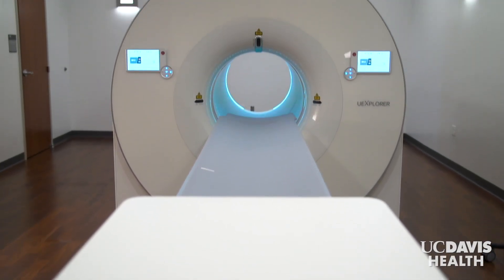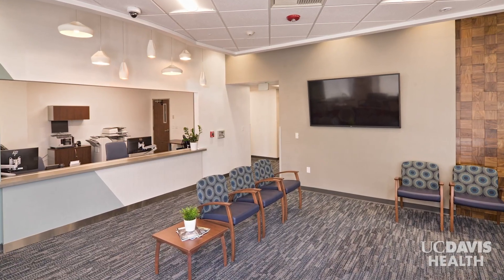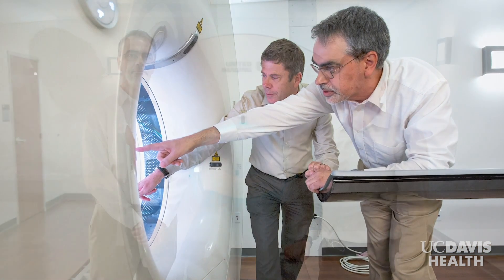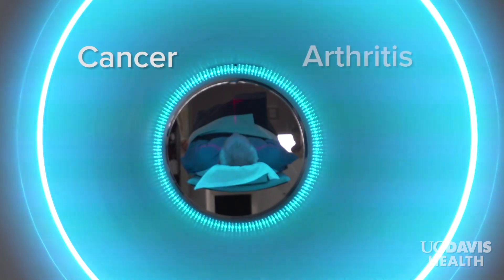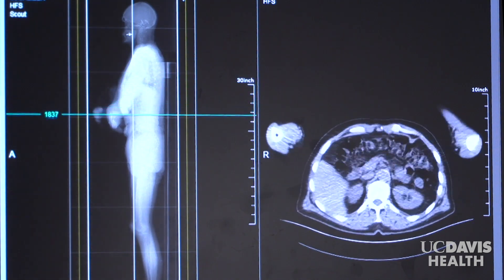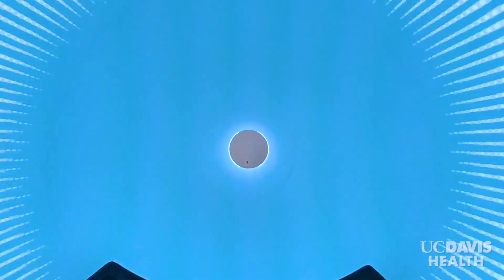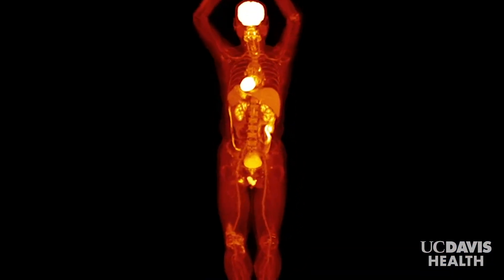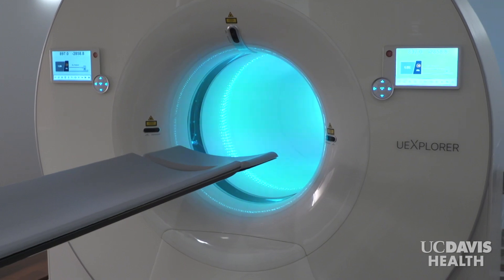EXPLORER - The World's First Total-Body PET Scanner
UC Davis Health is now home to the first ever total-body PET scanner. EXPLORER was developed by UC Davis scientists Ramsey Badawi and Simon Cherry. It is a game changer in diagnosing and treating many diseases, such as cancer, arthritis and cardiovascular disease, and is currently available to UC Davis Health patients.